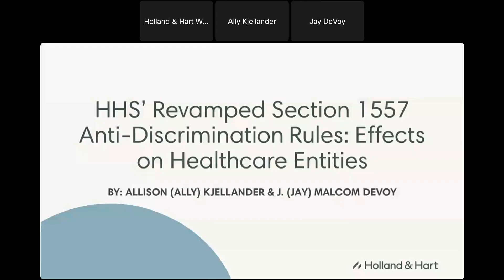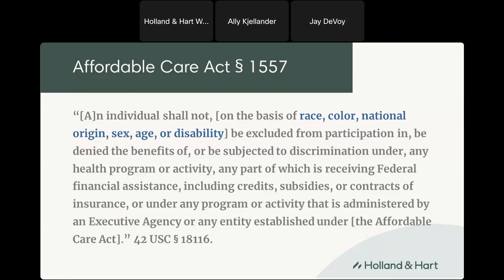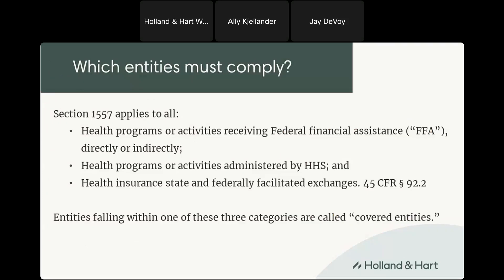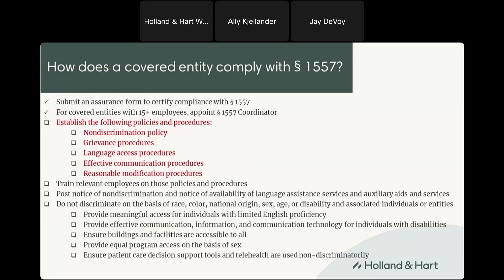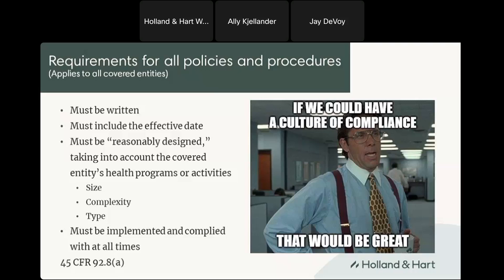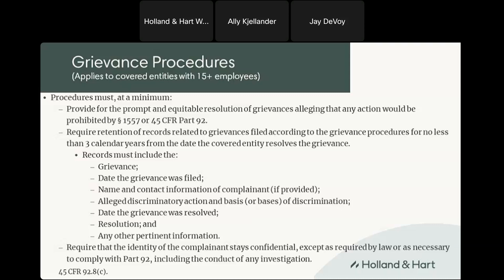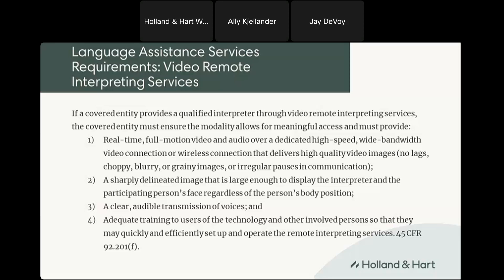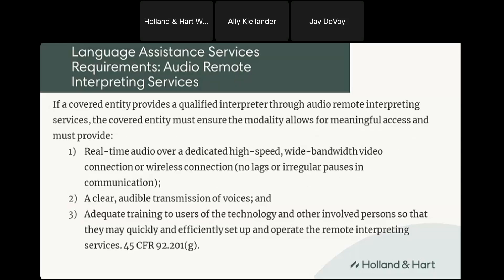HHS’ Revamped Section 1557 Anti Discrimination Rules: Effects on Healthcare Entities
The videos and links provided on this website are for informational educational purposes only. These videos do not constitute legal or financial advice, nor do they necessarily reflect the views of Holland & Hart LLP or any of its attorneys other than the author. These videos are not intended to create an attorney-client relationship between you and Holland & Hart LLP.  There is no guarantee that this information is correct, complete or up-to-date.  Substantive changes in the law subsequent to the date of this publication might affect the analysis or commentary.  Similarly, the analysis may differ depending on the jurisdiction or circumstances.  If you have specific questions as to the application of the law to your activities, you should seek the advice of your legal counsel.